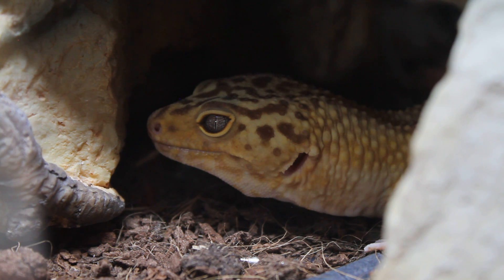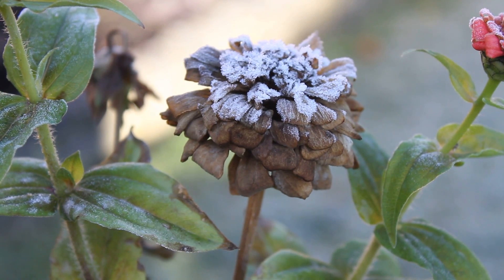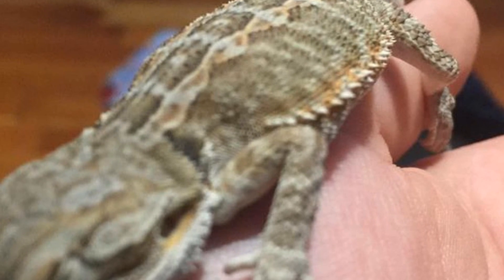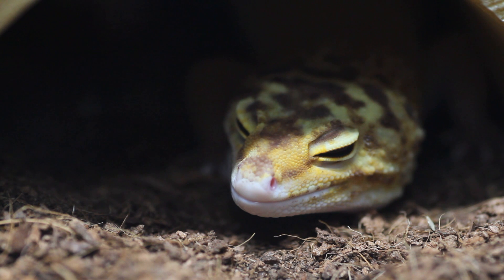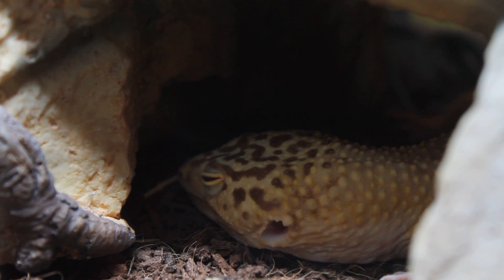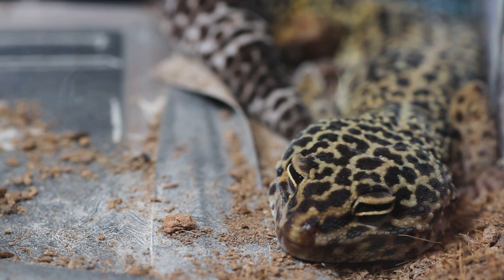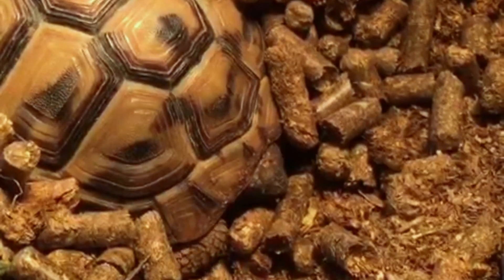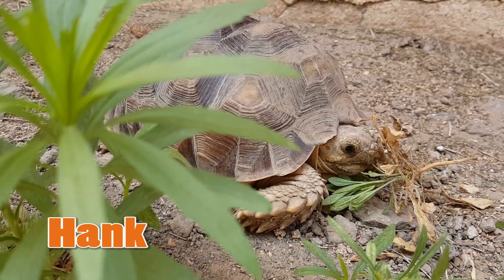What is Brumation? And Why Do Reptiles Do it?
So today's video is all about the mysterious state of Brumation, where some reptiles and amphibians go into a state of suspended animation to survive the coldest of conditions.

Thank you to everyone who sent in their clips and picture for today's video!